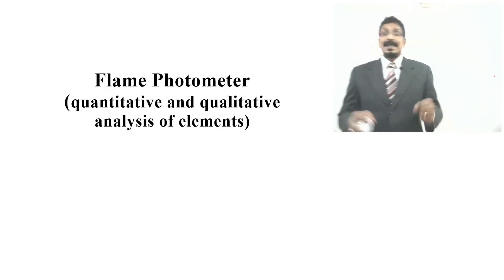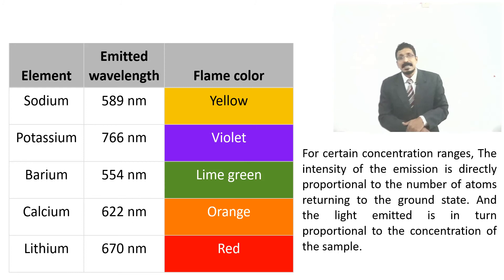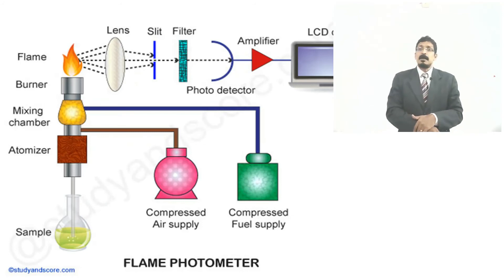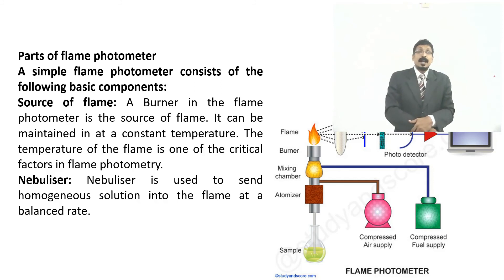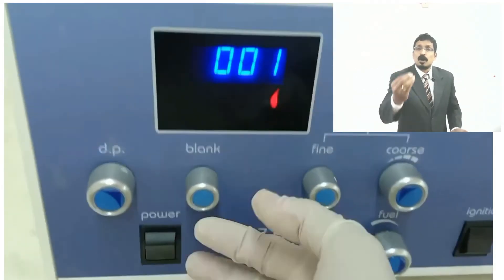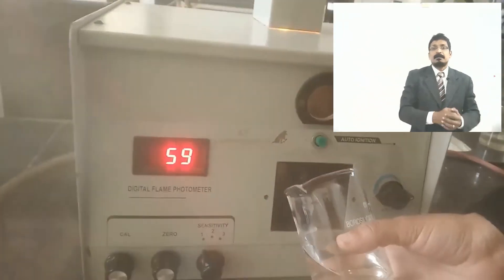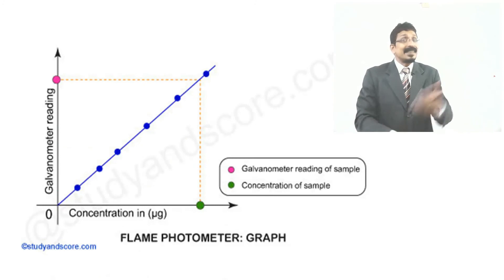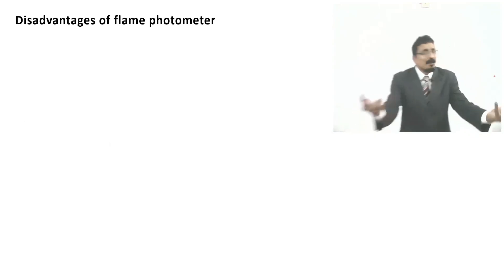Flame Photometry practical for B Pharm students flame photometry practical for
Flame Photometry practical  for B Pharm students